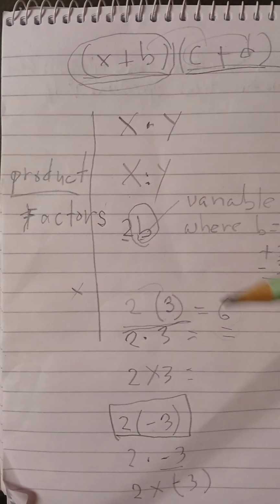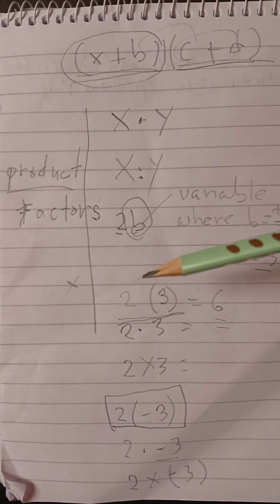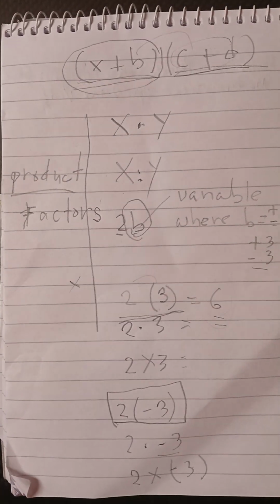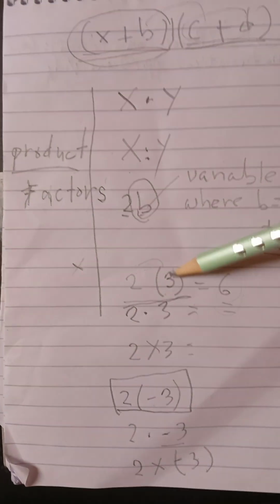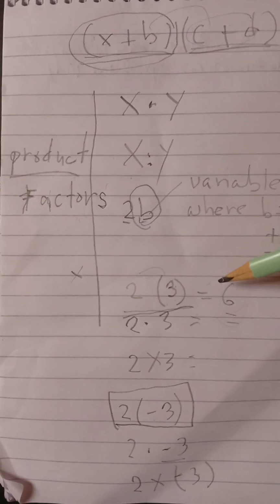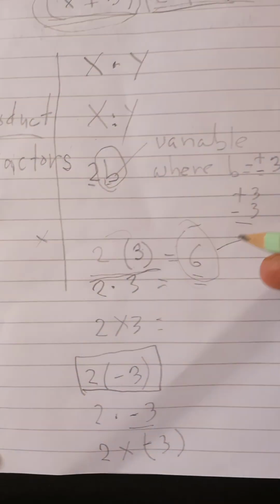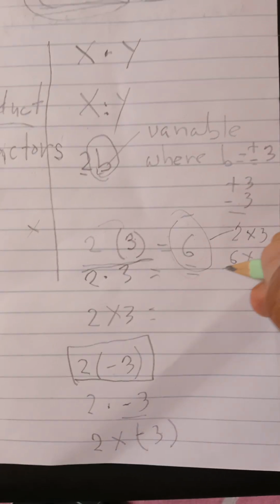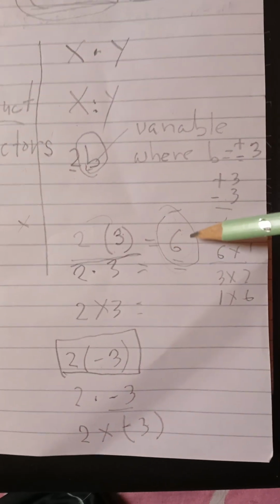Math Plus (Tutorial by Parent/Mama): Basic Mathematical Operations Vid 2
Introduction - Concept - Multiplication